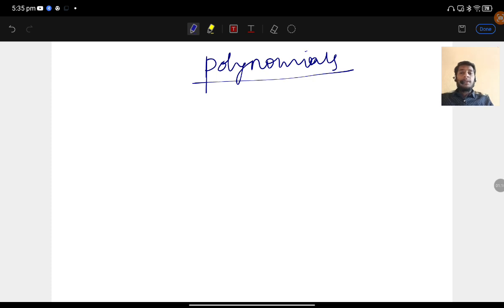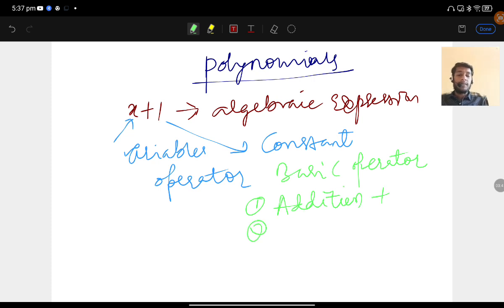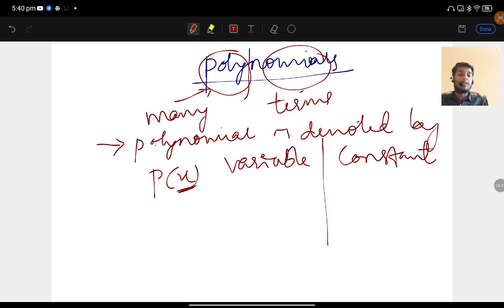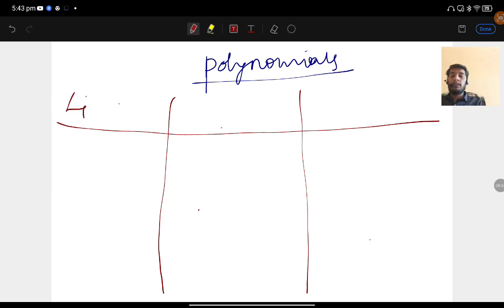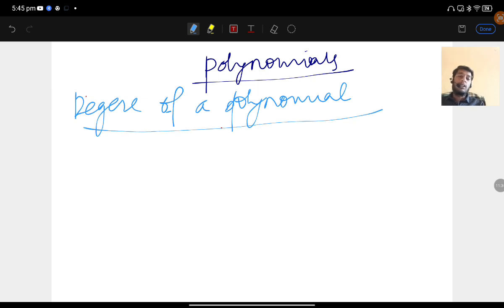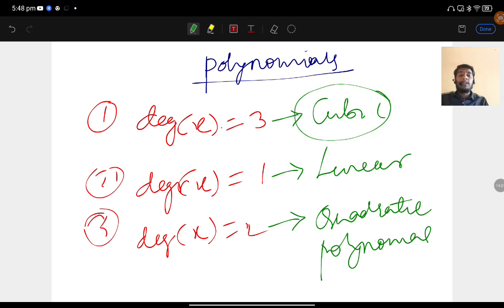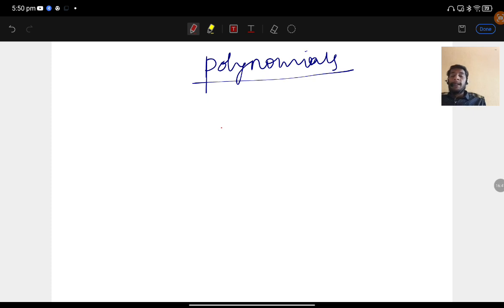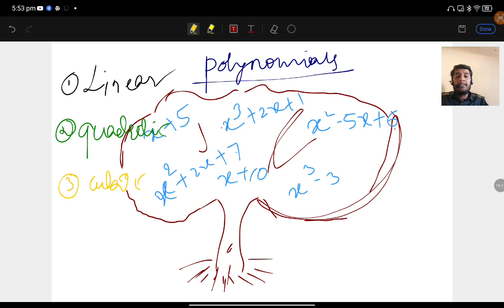Polynomials and it's types